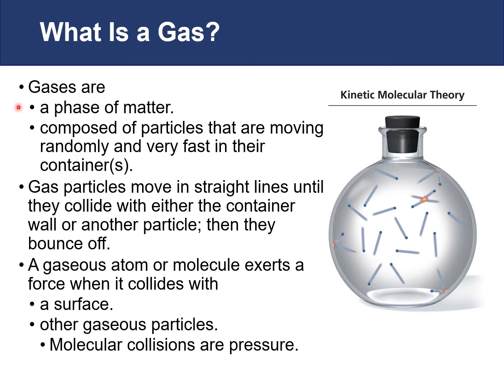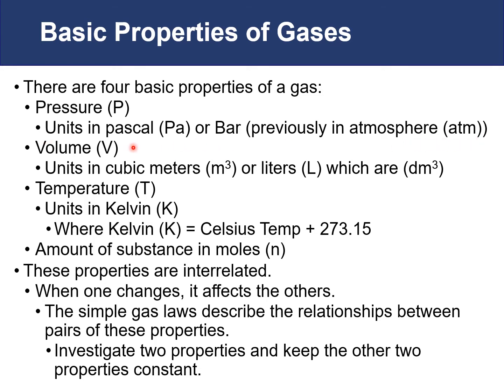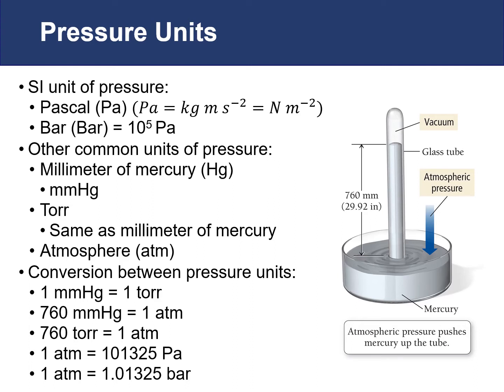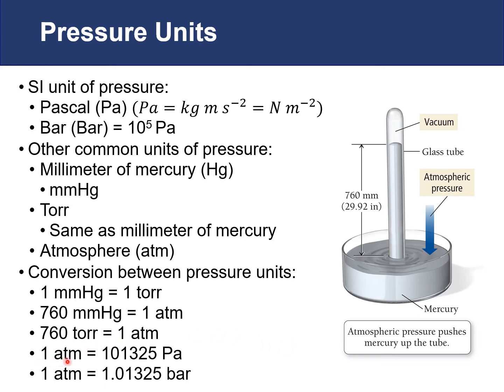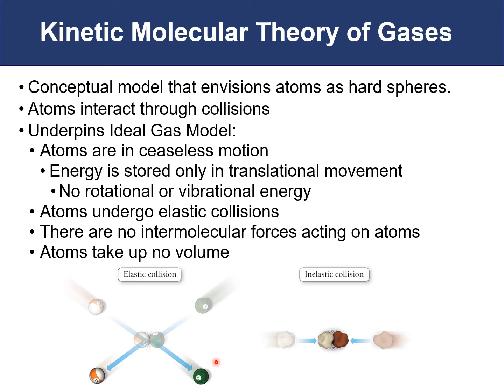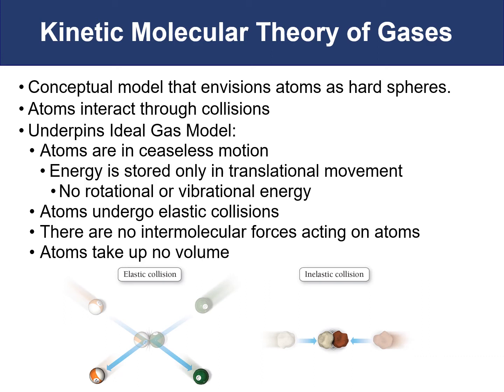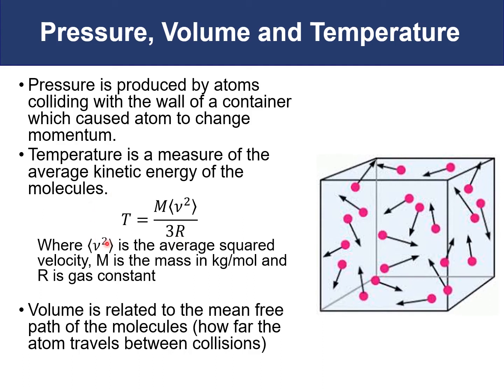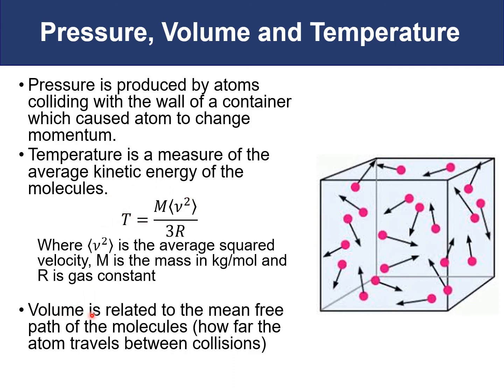Gases 02: Kinetic Molecular Theory